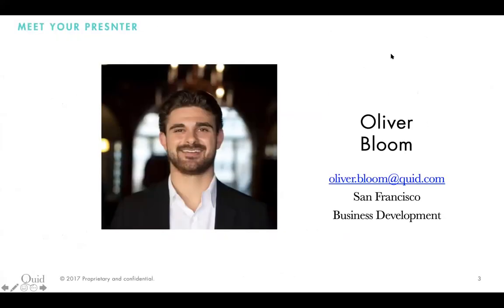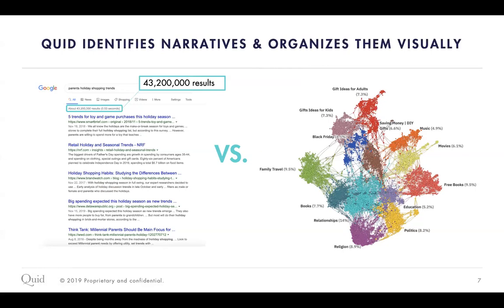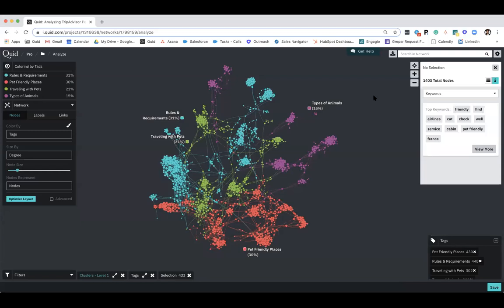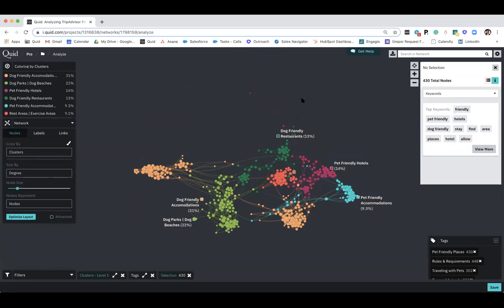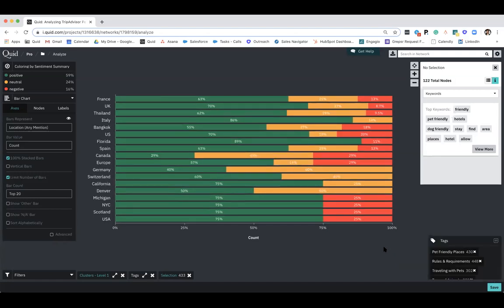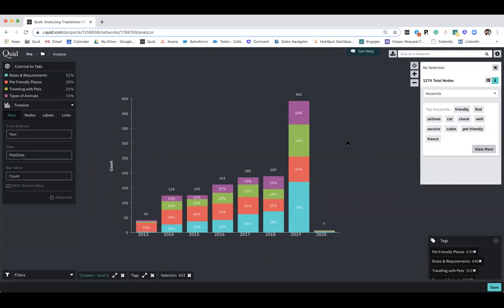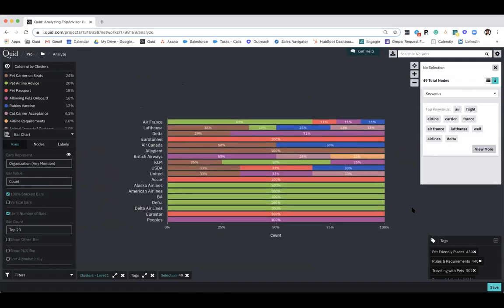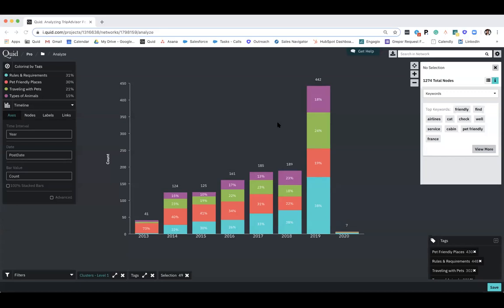What do people care about when traveling with pets?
The means and methods of traveling have improved drastically over the last few years but it can still be a stressful time for all of those involved, especially if you have pets. We wanted to understand the traveler's desire, pain points, and behavior when it comes to traveling with pets. In this webinar, we will analyze ~2,500 TripAdvisor posts pertaining to this topic and get a better understanding and identify areas of opportunity to position brands in a way that speaks to traveler's desires.